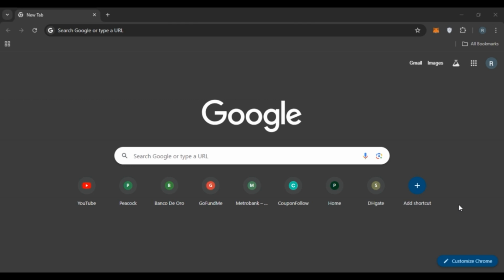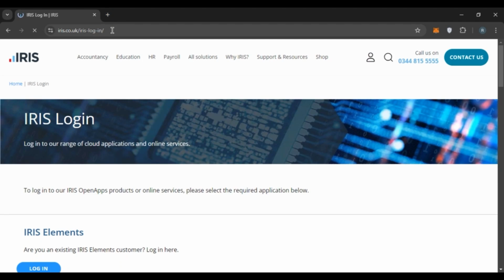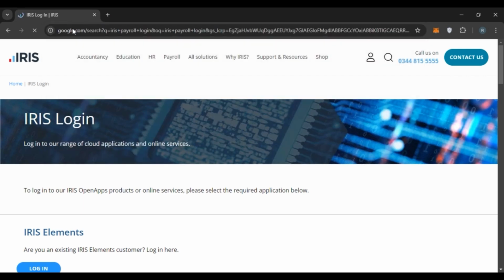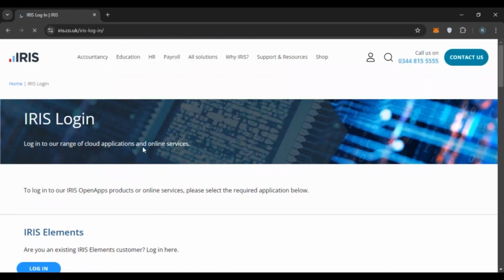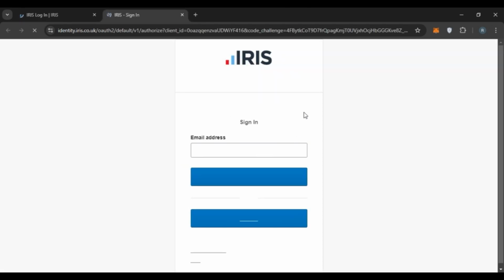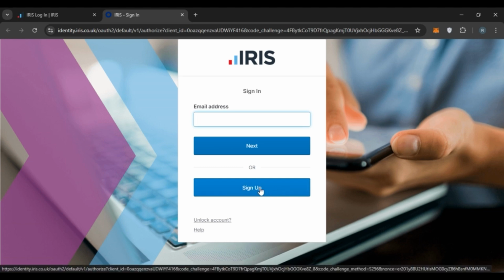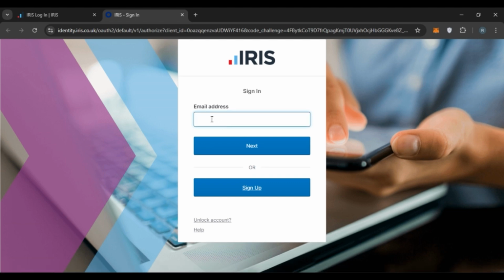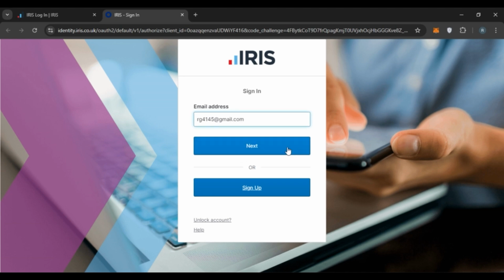How To Login To IRIS Payroll Account 2024 | IRIS Payroll Sign In/Access Guide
In this video, we’ll walk you through the steps to log into your IRIS Payroll account. Follow our easy-to-understand tutorial for a seamless login experience and discover how to troubleshoot common login issues. We’ll also provide tips for managing your payroll information effectively within the IRIS platform.